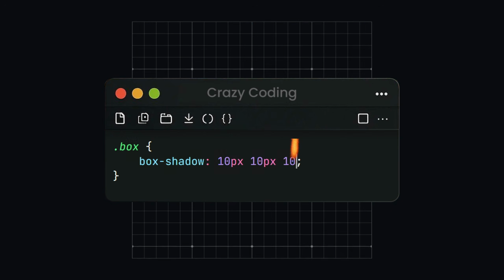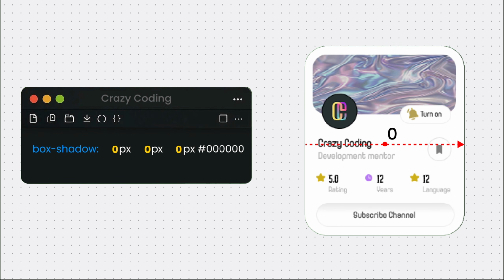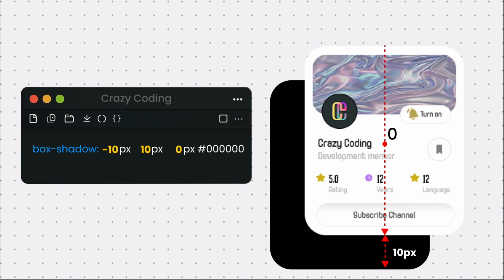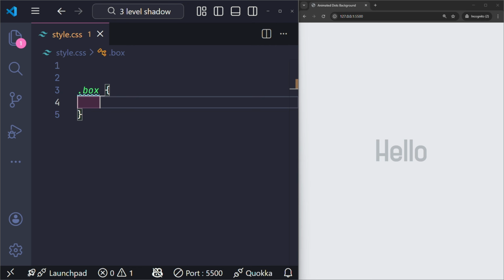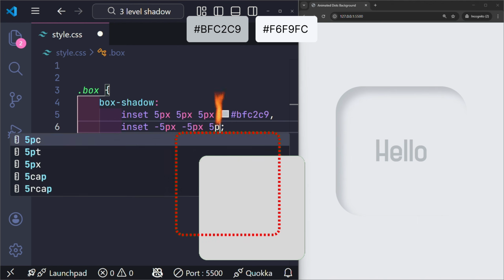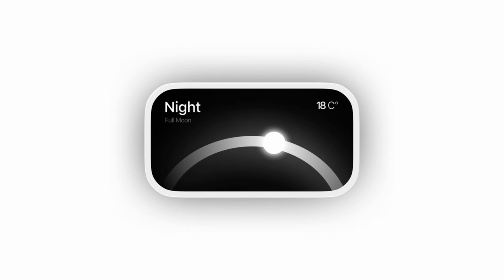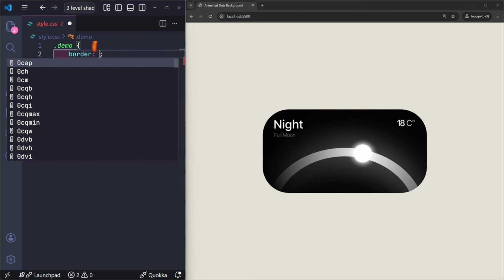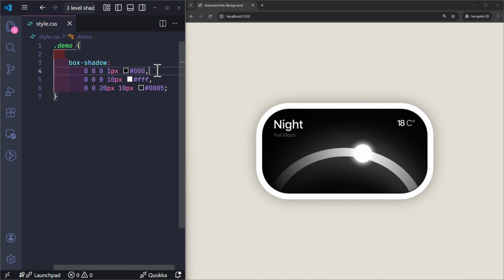3 Levels of CSS box-shadow Every Frontend Developers Must Know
In this video, you’ll learn 3 essential levels of CSS box-shadow that every frontend developer should master. From basic shadows for beginners, to realistic and modern UI shadows used in professional web design, this tutorial will help you improve your CSS skills, UI design, and frontend development workflow. Perfect for beginners and intermediate developers, this video explains when and how to use box-shadow effectively to create clean, depth-rich, and responsive interfaces. Whether you’re building websites, dashboards, or web apps, these CSS box-shadow techniques will instantly level up your designs.

YouTube channel will share with you the most interesting videos about web programming and design (HTML, CSS, Javascript, 3D, ThreeJs, GSAP, ReactJs, NextJs,...).
With the goal of providing the highest quality videos instead of just focusing on quantity, we hope that our current and future sharing will be useful to everyone.